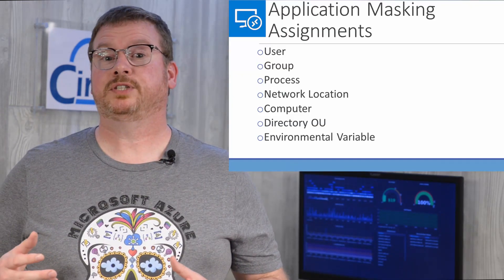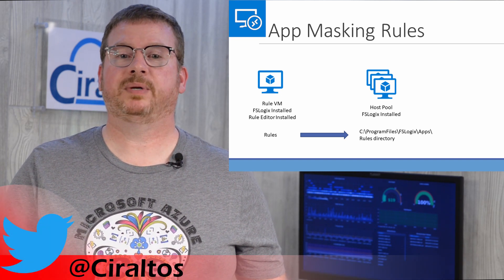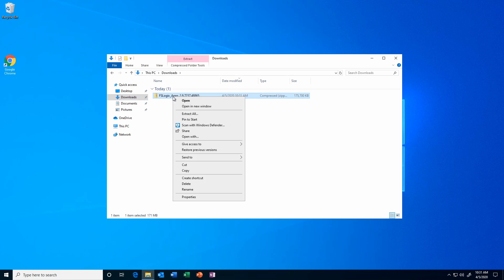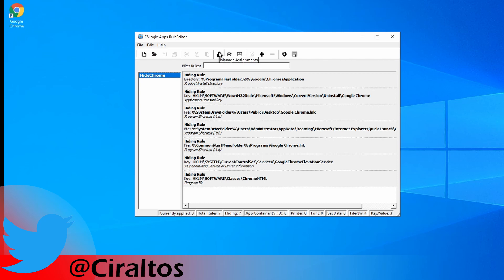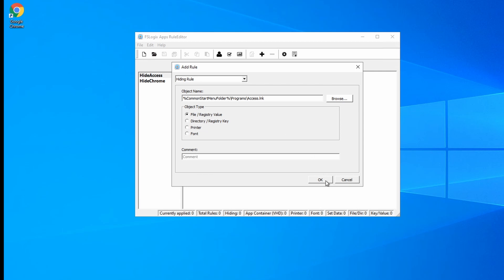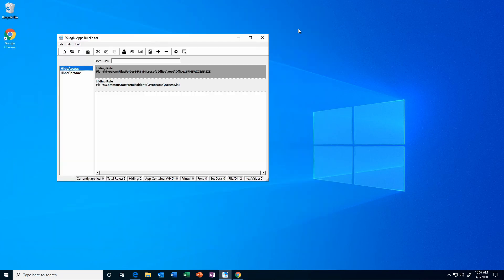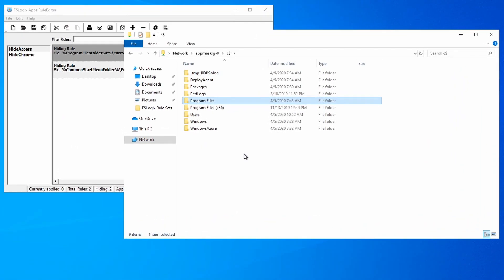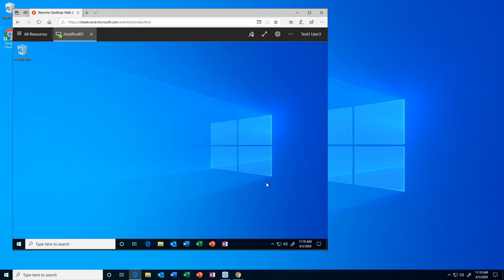Application Masking with FSLogix in Windows Virtual Desktop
With FSLogix, you can mask applications based on Users, Groups, OU, Computers and registry settings.  This video reviews specific of FSLogix and then applies app masking rules to a WVD host pool.